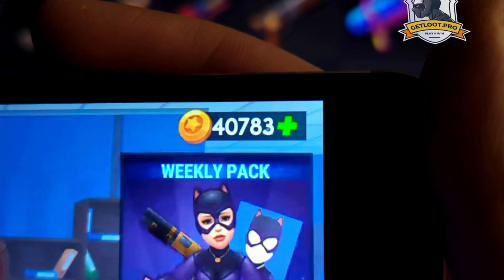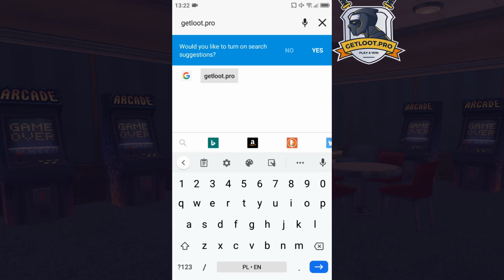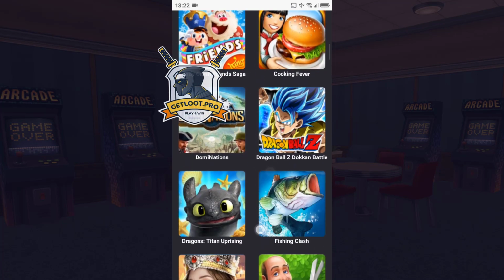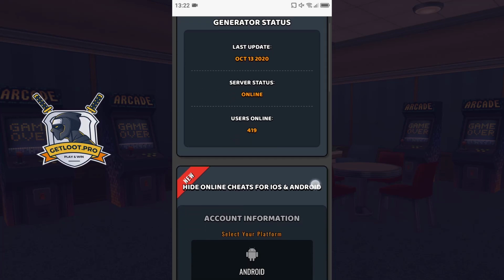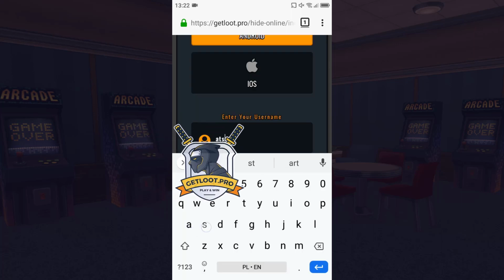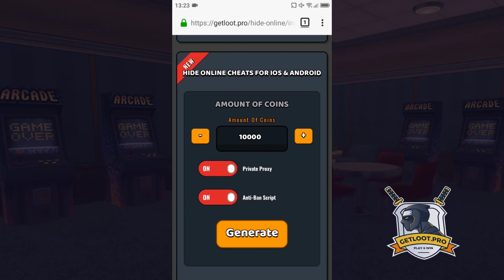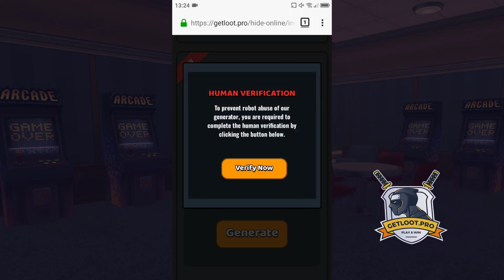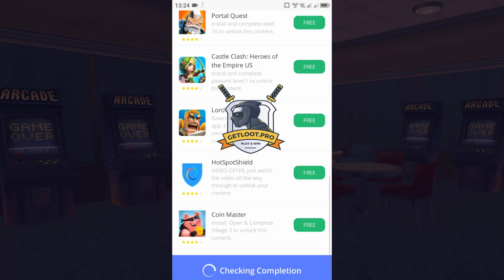How To Hack Hide Online 2023 ✅ Easy Tips&Tricks To Get Coins 🔥 Working on iOS and Android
Hi there pros! In this video tutorial I would love to explore this update Hide Online hack for Android or iOS phone or tablet. Using this Tips&Tricks anyone can easily get alot of Coins and improve gaming fun. Everything you require to do is stick to our video guide. Enjoy!

How to hack Hide Online? It is a pretty easy Tips&Tricks, if you follow these tutorial, you'll be able to do it in just a matter of minutes.